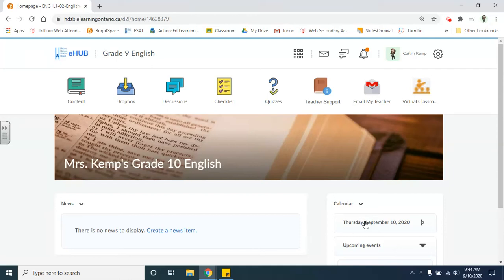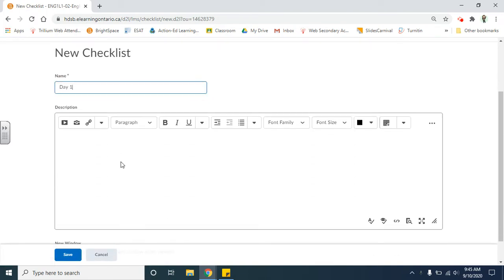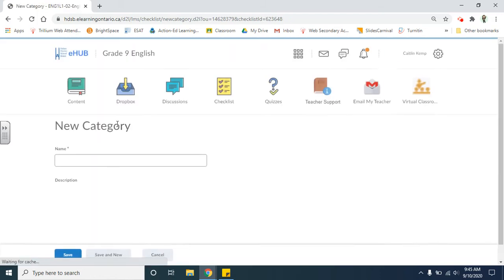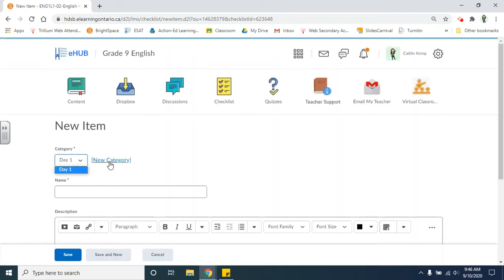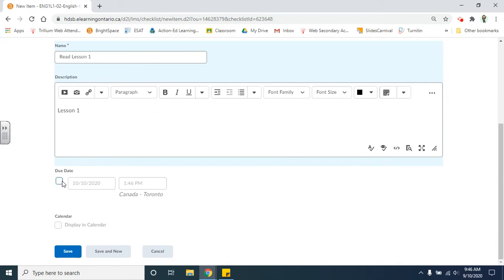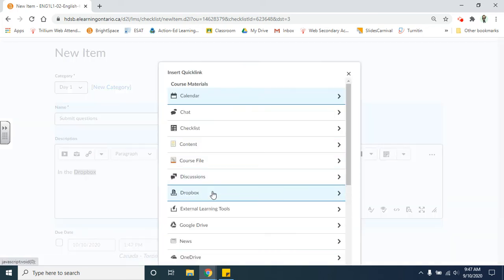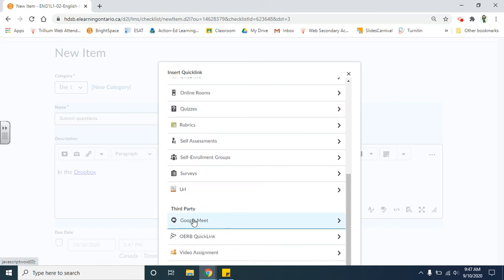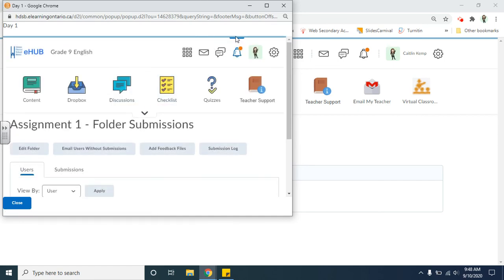How to Create a Checklist